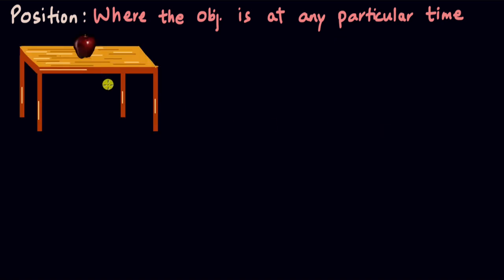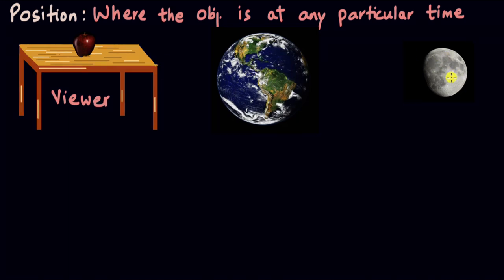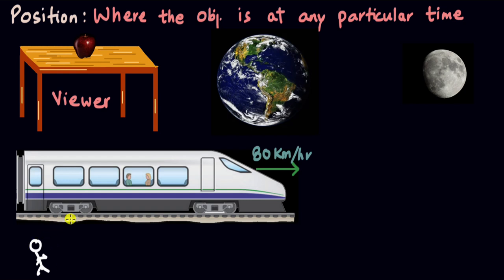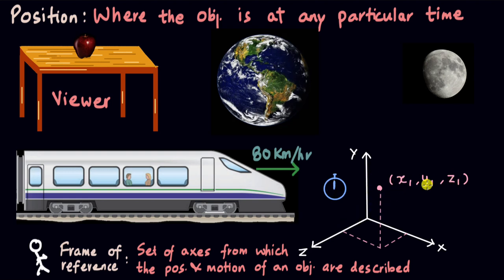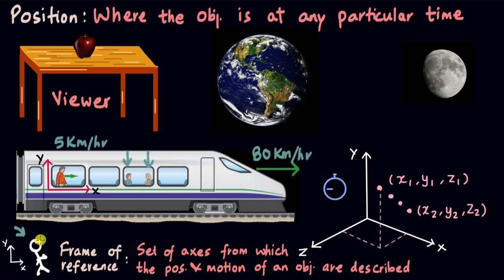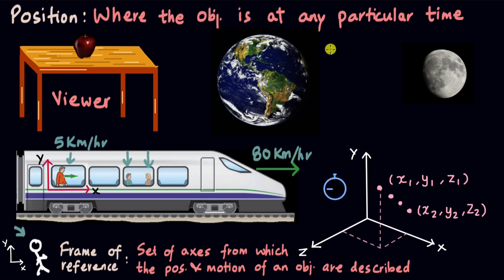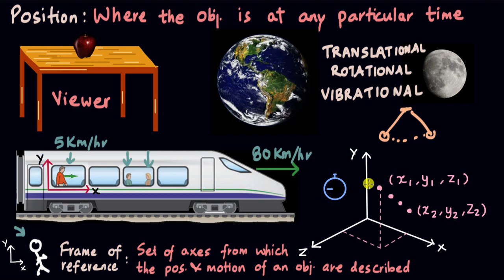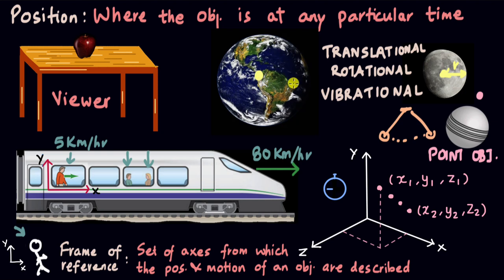Position | Motion in a straight line | Physics | Khan Academy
When can we say that an object is at rest or in motion? Let's try to answer this question and also look at why we assume point objects in kinematics.

00:00 Is the fruit on the table at rest or moving?
01:45 Another example of reference frames
03:04 How to set up a reference frame?
06:50 Different types of motion
07:45 What is a point object?

Master the concept of Distance, Displacement and Coordinate systems through practice exercises and videos